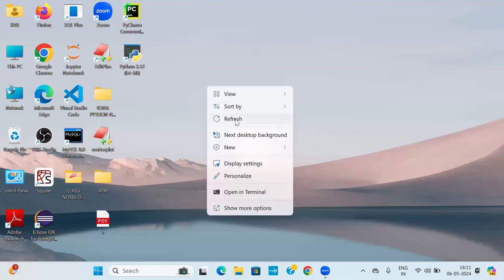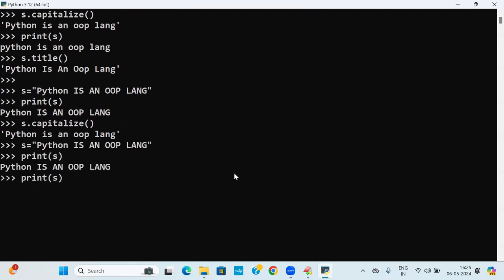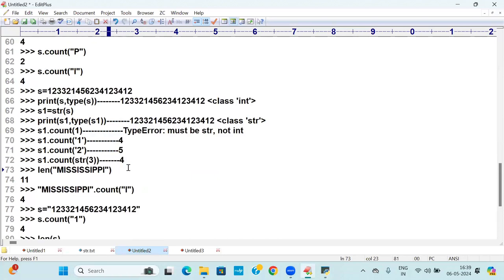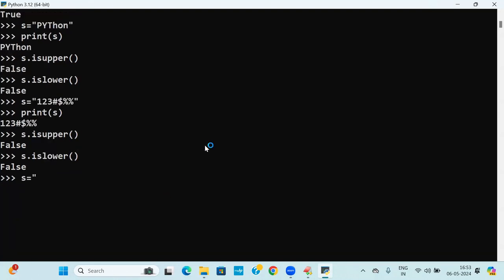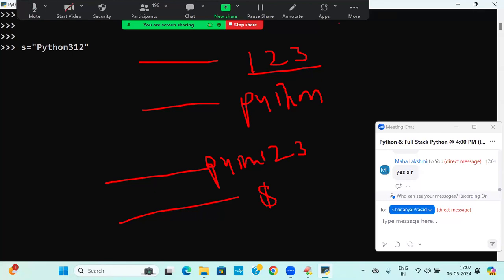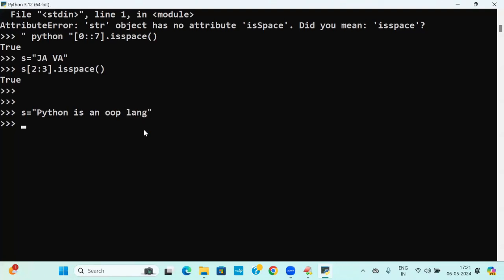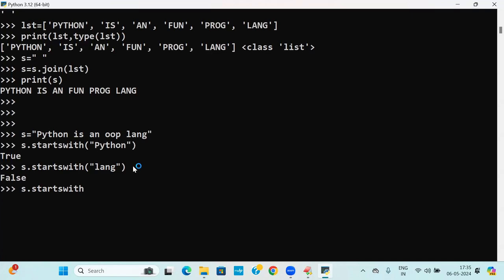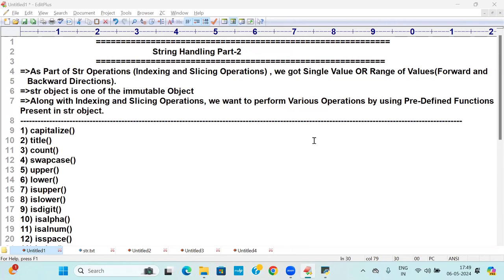44 Python & Full Stack Python By K.V.Rao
28 views Aug 27, 2025